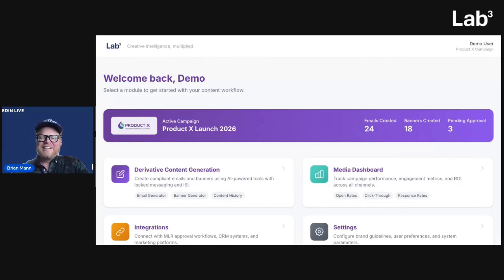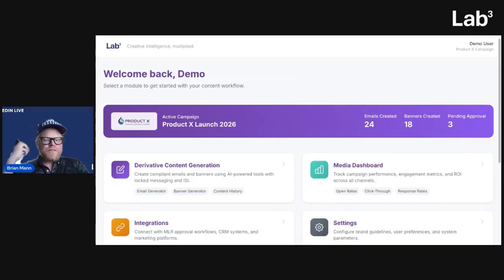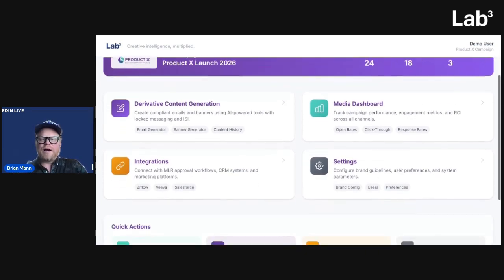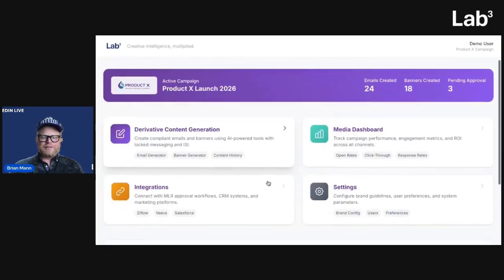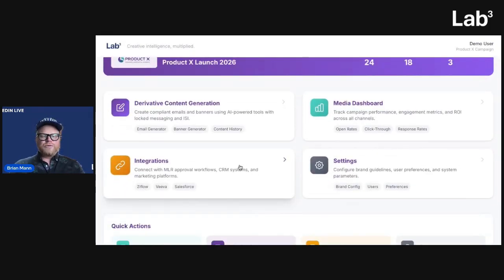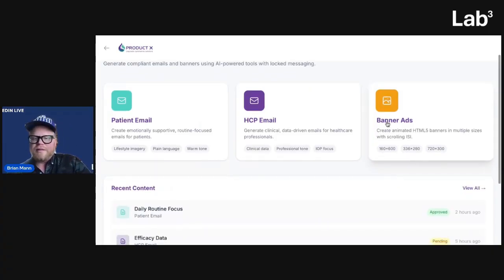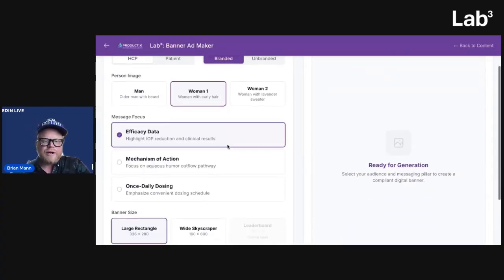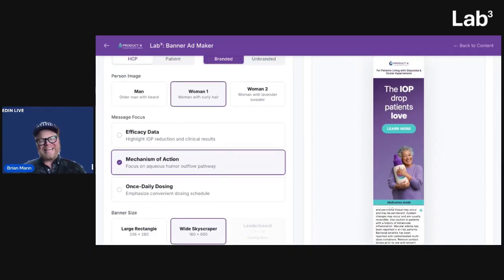See what your agency can’t deliver this fast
Lab3 Content Hub creates production-ready content in seconds.

It allows you to stay visible in the AI era without the cost structure of a traditional agency or ongoing billable hours.

Instead of waiting weeks for content, your team can generate, test, and publish immediately. This reduces production bottlenecks, lowers costs, and keeps your brand present where decisions are being shaped.

We are inviting market researchers, marketers, and agency owners to pilot the Lab3 Content Hub.

Put it to a real-world test. Measure how much time it saves. Measure how much cost it removes.

The results speak for themselves.